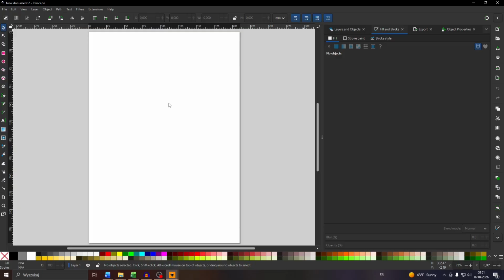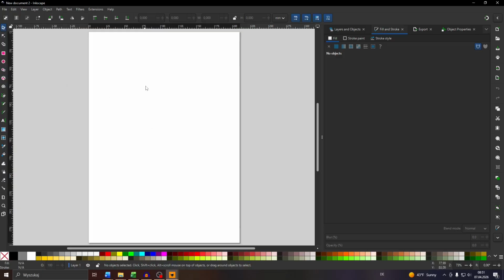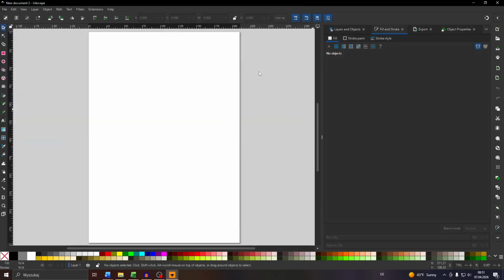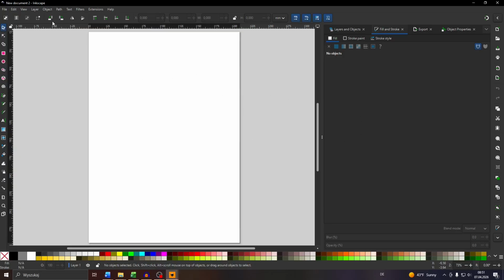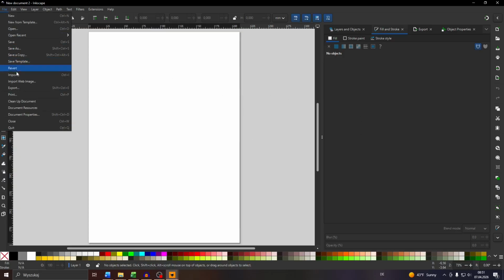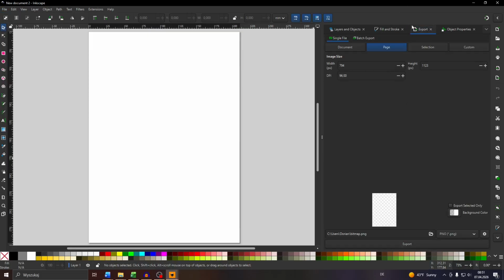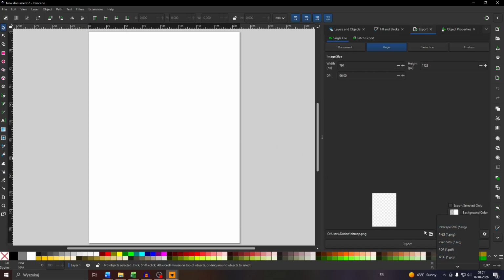How to Convert SVG to JPG in Inkscape | Export as JPG Image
Learn how to convert an SVG file to JPG in Inkscape using export settings. This helps you create raster images from vector designs.

If you're learning about using the Inkscape app on PC and laptop, also check out how to spray on Inkscape